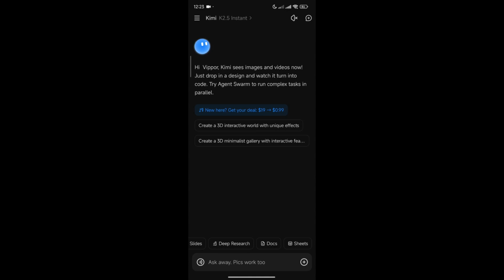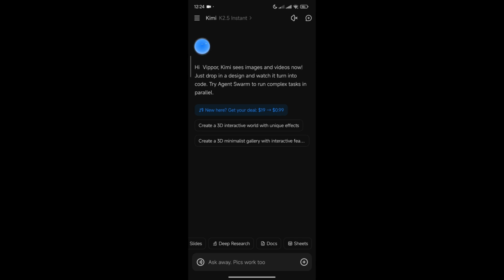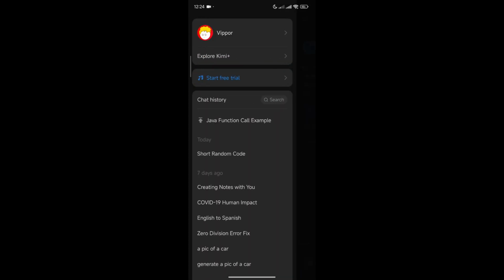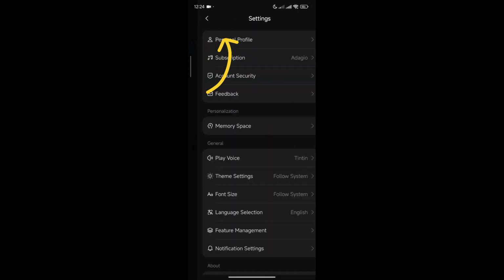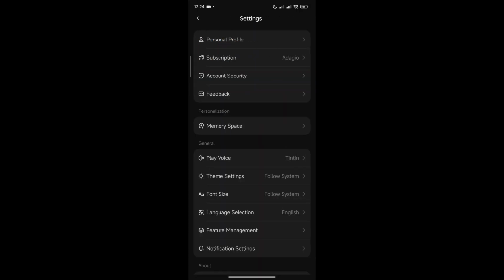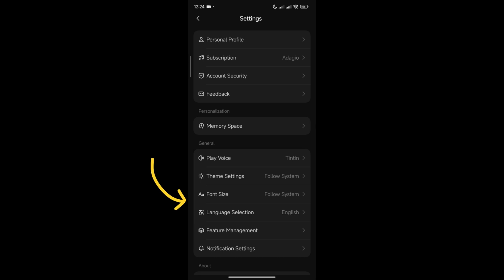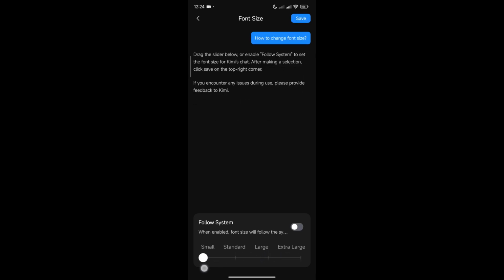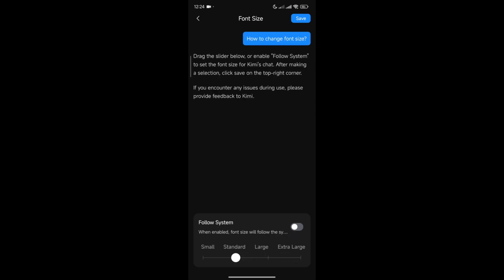How to Change Font Size in Kimi AI 2026?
Want to make text easier to read in Kimi AI 2026? 🔍 In this video, I guide you step by step on how to change the font size to improve visibility and make your workspace more comfortable. 🤖 Learn how to adjust text size for better readability while writing, editing, or reviewing long content inside Kimi AI. 🚀 Whether you're studying, working, or creating content, this quick tutorial helps you customize the interface to match your needs. 😎